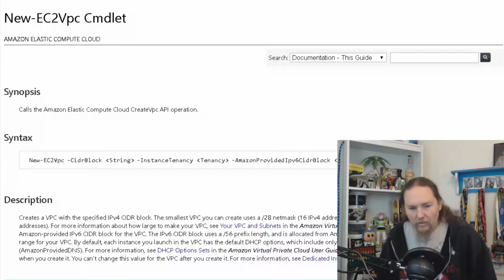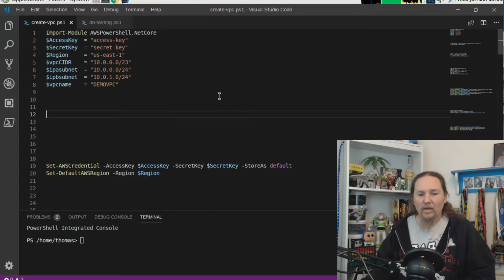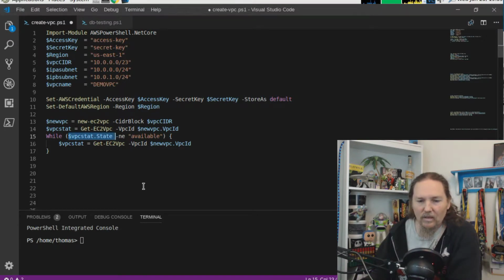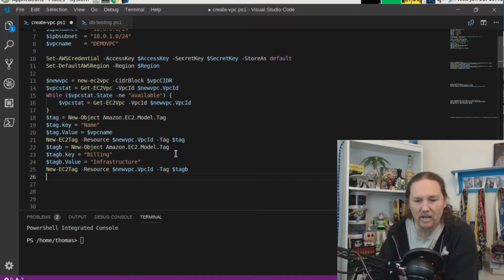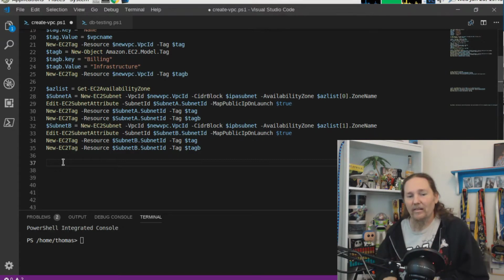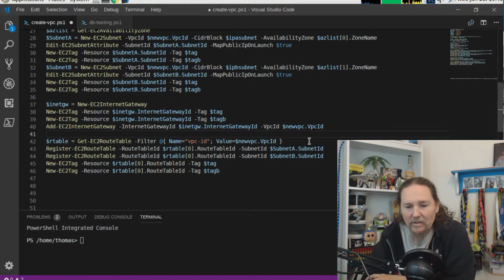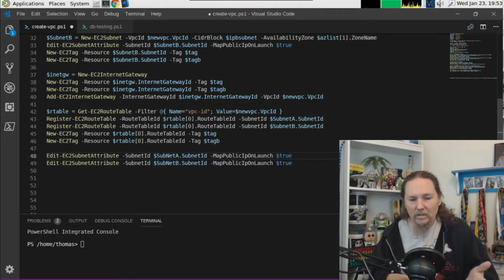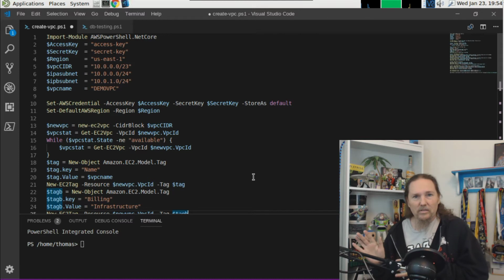AWS Create VPC with PowerShell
I walk you through creating a fully functional VPC using PowerrShell commands.